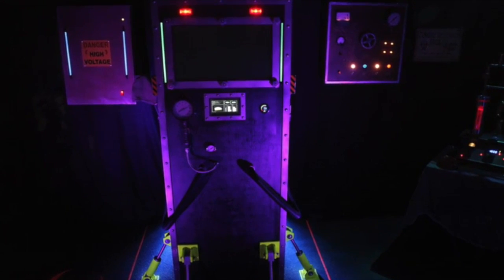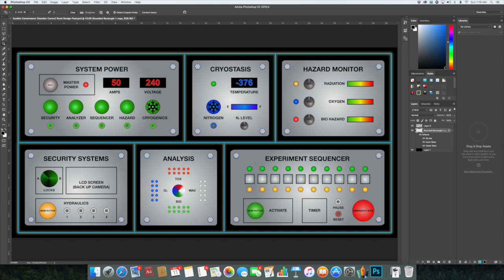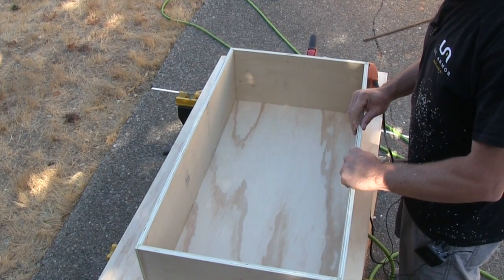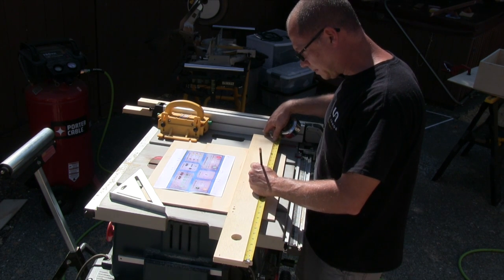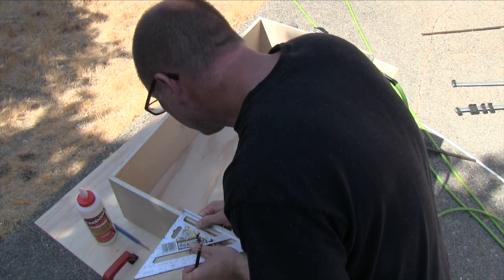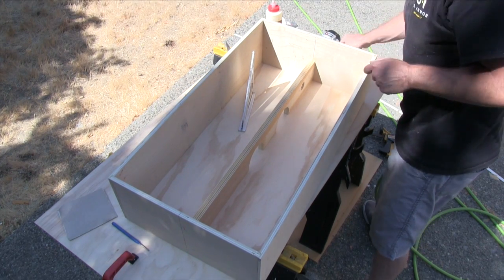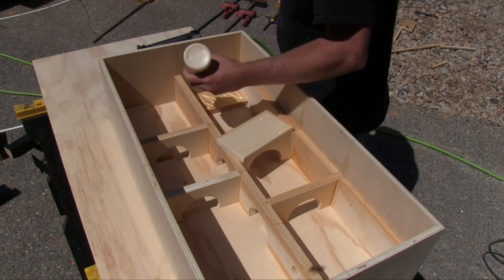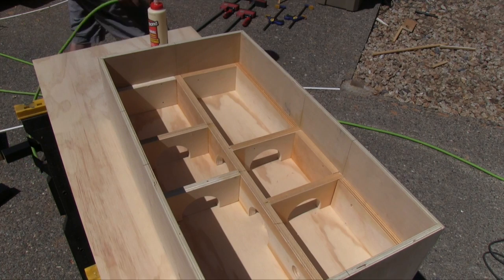Zombie Containment Chamber - Control Panel - Part 1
This video is the beginning of a series where I build a new control panel for my zombie containment chamber.